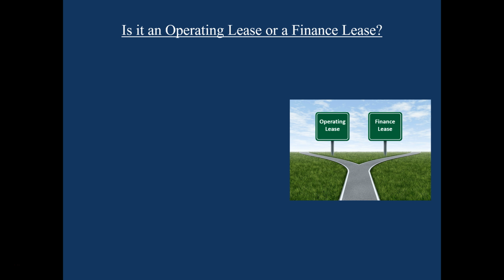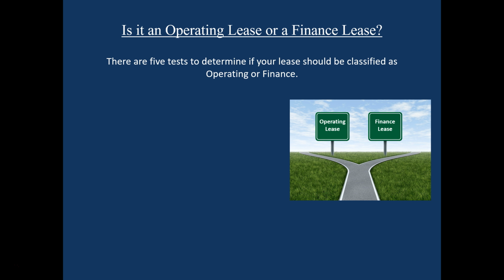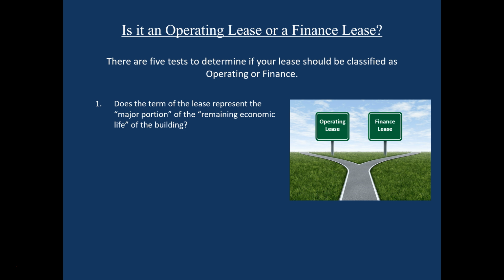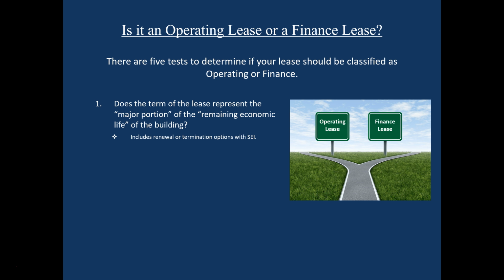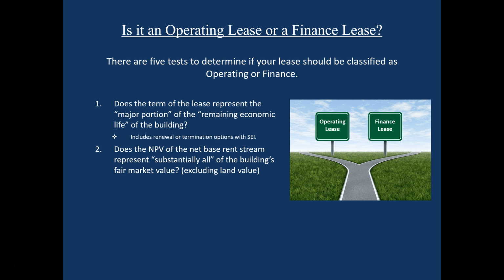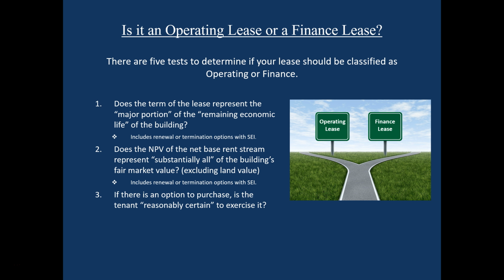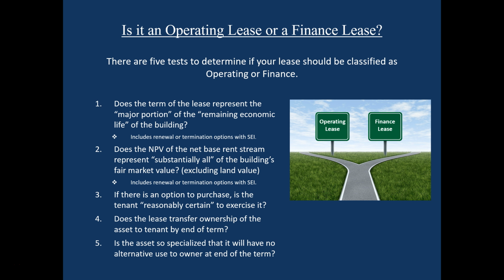Part 19, Operating vs Finance Lease